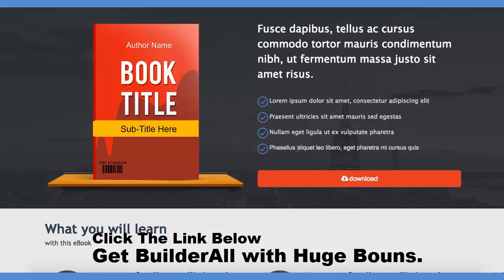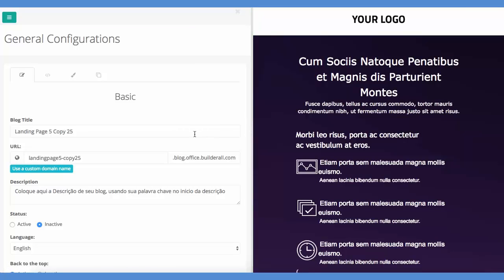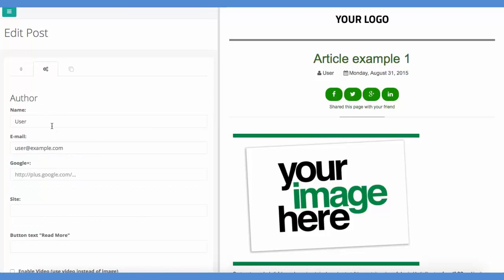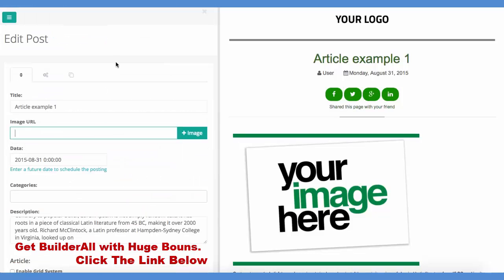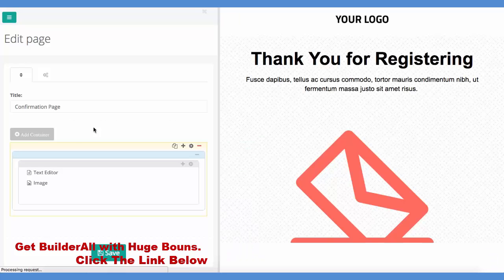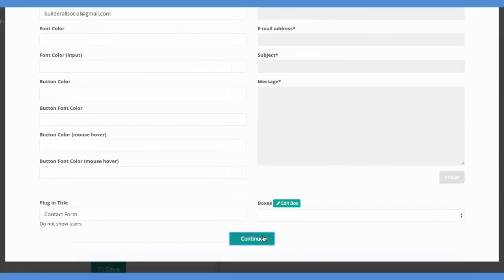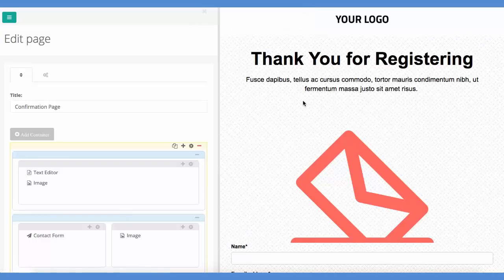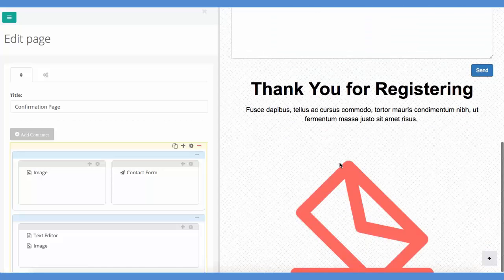BuilderAll Demo Video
The Most Complete & Easy to Use Digital Marketing Platform on the Planet. Get All the Marketing, Design & Automation Tools You Will Ever Need in One Dashboard.

HTML5 (Drag & Drop)​ Sitebuilder
Build professional websites, virtual stores, sales pages, Lead Capture Pages, or any other type of Internet Marketing Page with our incredibly intuitive Sitebuilder. Easily build the website you imagined with our Drag & Drop Technology and dozens of other integrated applications.